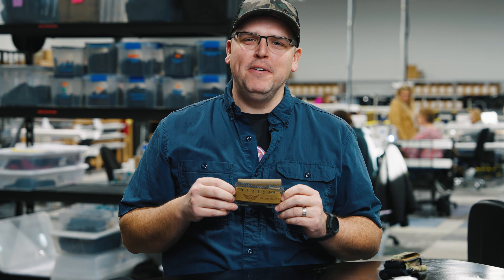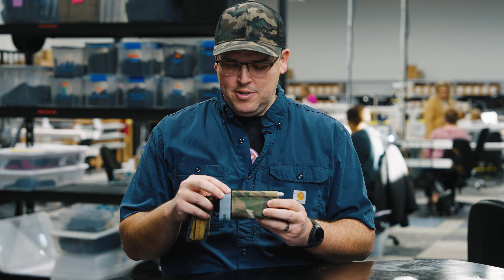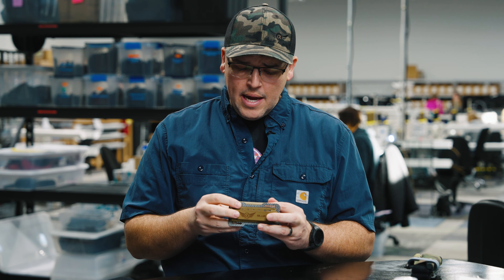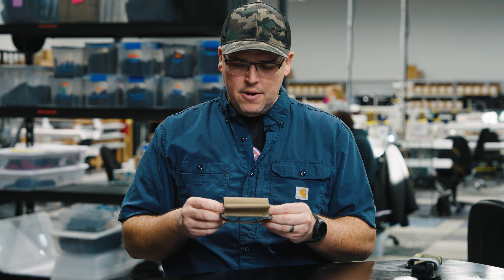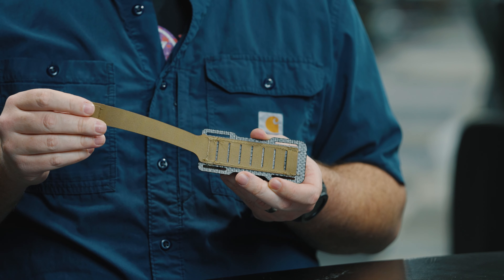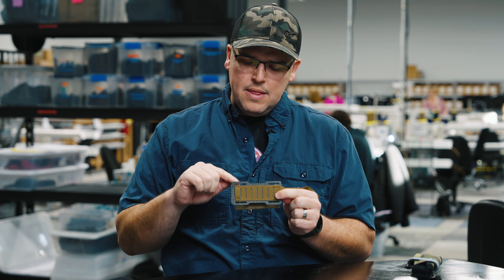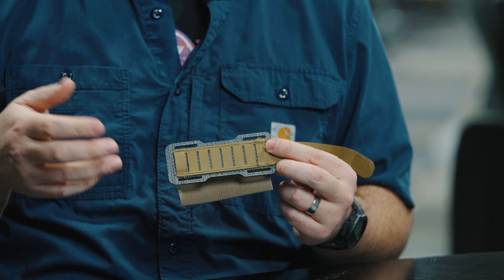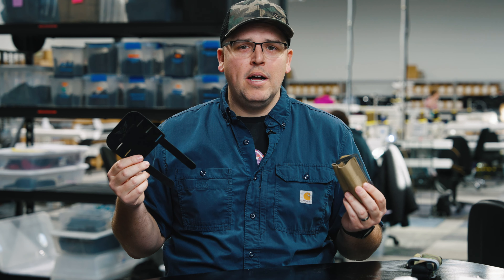How We Make the Most Versatile Tourniquet Holder Available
Tourniquets are an essential piece of lifesaving equipment and a worthy addition to your kit. The Blue Alpha Tourniquet Holder is a versatile solution for mounting a TQ to your gear. The TQ is held in by elastic for easy removal in an emergency. The holder includes a slot to hold a sharpie for noting the time of use on the TQ . The TQ holder is MOLLE compatible and can be belt mounted vertically or horizontally, or by using the Dangler panel, you can mount it from the front of a plate carrier or chest rig.  Our goal with the Blue Alpha Tourniquet Holder is to give the user as many mounting and attachment options as possible, including to a car roof and other fabric-covered surfaces.

Made in house in Georgia.

The Blue Alpha Tourniquet Holder is adaptable to any belt or plate carrier.

-MOLLE compatible
-Mount vertically or horizontally on a belt
-Mount under Plate Carrier with the Dangler panel
-Slot for carrying a Sharpie/permanent marker
-Compatible with CAT and SOF Tourniquets
-1″ hook and loop included for belt mounting
-Made with Squadron™, Tegris®, and elastic